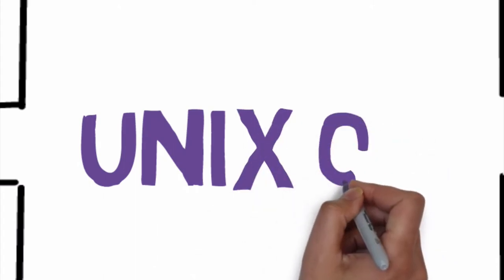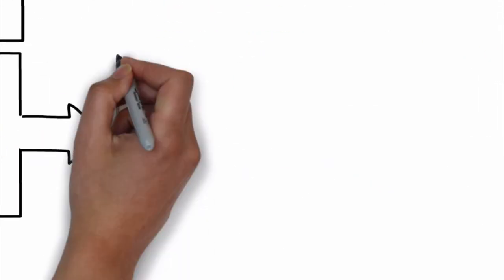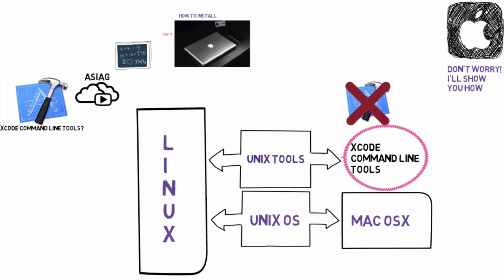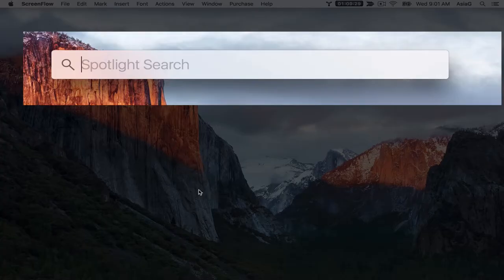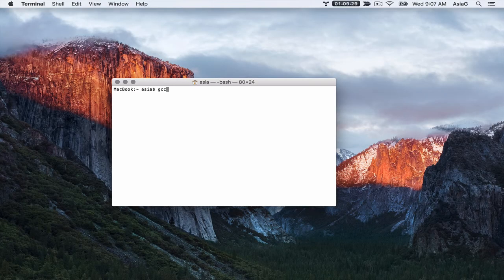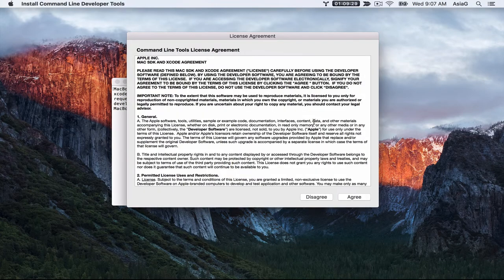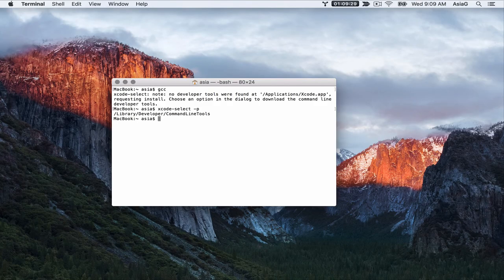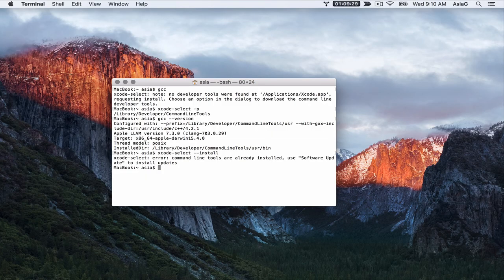XCode Command Line Tools - Explanation and Tutorial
Why Mac users need XCode Command Line Tools for programming and how to install.
MORE GREAT RESOURCES FROM RAILSAPPS (click to show more)
Learn Ruby on Rails - Recommended book by Daniel Kehoe
Install Rails on Mac - complete how-to guide